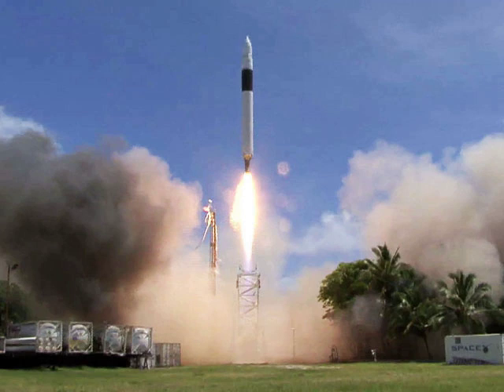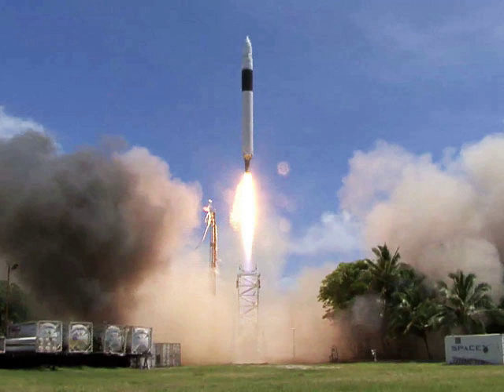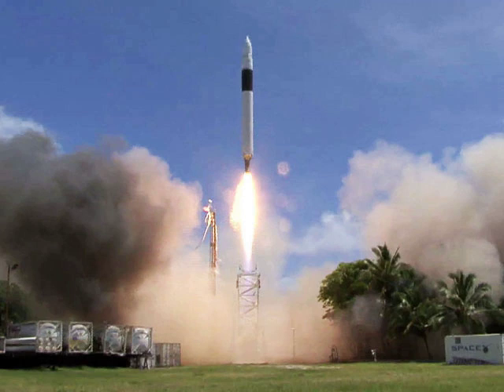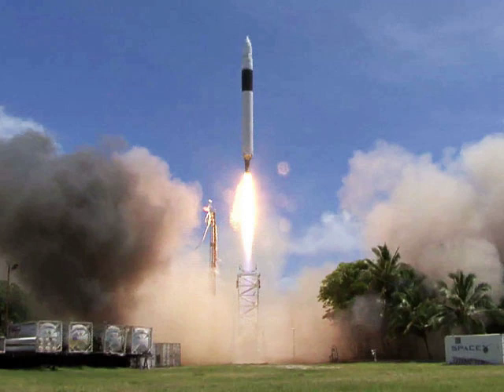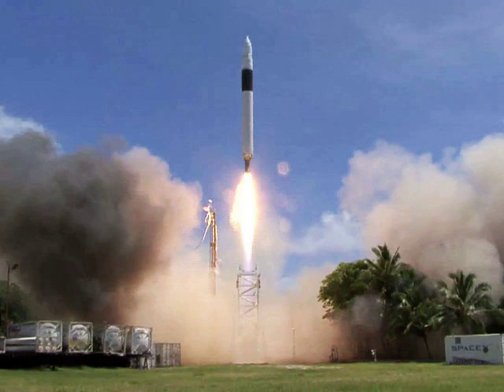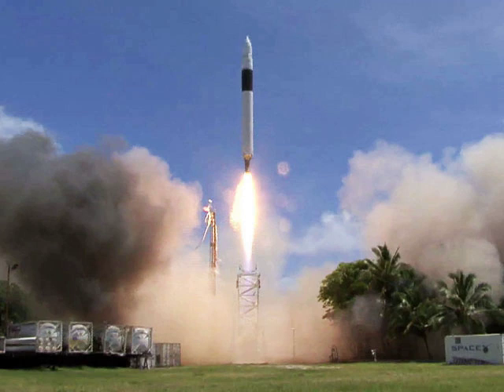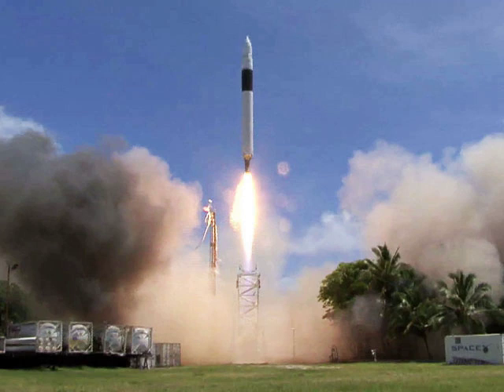Ratsat | Wikipedia audio article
00:00:54 1 Preparations
00:02:11 2 Launch
00:04:29 3 See also

- Socrates

SUMMARY
Ratsat, or DemoSat, was a 165-kilogram (363-pound) non-functional boilerplate spacecraft used as a mass simulator on the fourth flight of the Falcon 1 rocket, launched 28 September 2008.
The Falcon 1 launch that carried Ratsat to orbit was the first successful orbital launch of any privately funded and developed, liquid-propellant carrier rocket, the SpaceX Falcon 1, something only six nations had successfully accomplished previously.The launch, identified as Falcon 1 Flight 4, was conducted by SpaceX, and also marked the first time the Falcon 1 rocket successfully achieved orbit, after three consecutive failures on the three previous launch attempts.Ratsat remained bolted to the second stage of the carrier rocket after reaching low Earth orbit. It has a hexagonal prism shape, 1.5 m (5 ft) long.